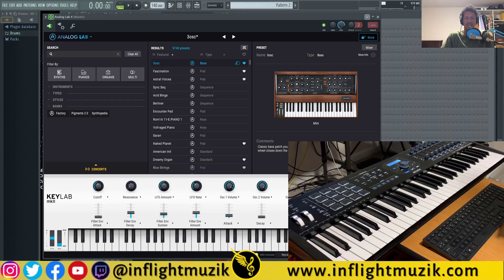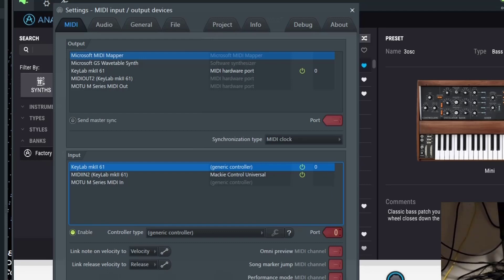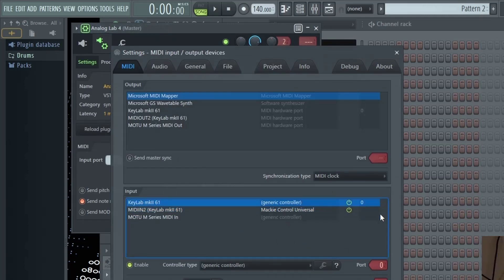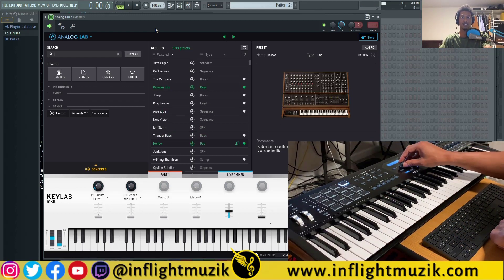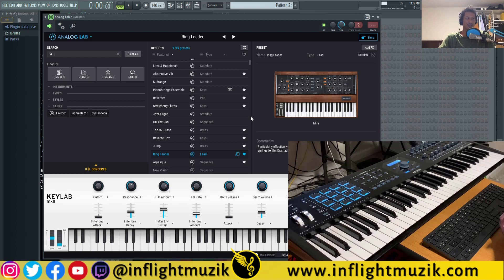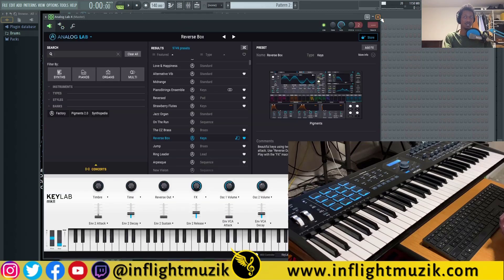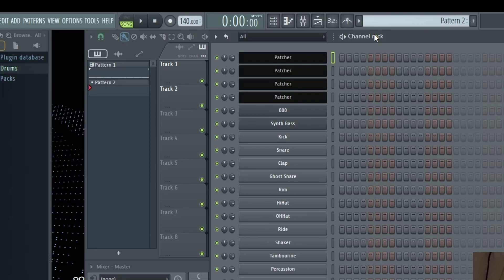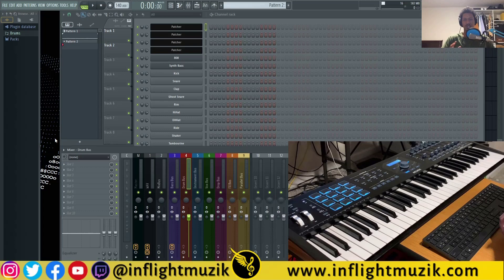How To Auto-Map Arturia Keylab MKII MIDI Controller to Analog Lab + V Collection in FL Studio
Arturia was kind enough to send me their Keylab MKII MIDI controller.  Since then, I've had a few people ask me how to MIDI  map their controller to their analog lab and V Collection in FL Studio.  I've included some additional tips as well!